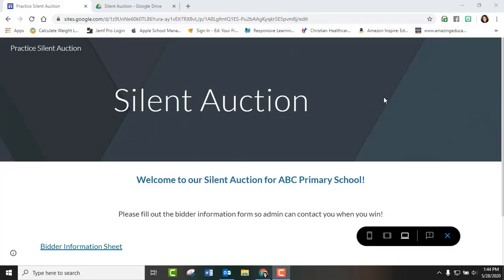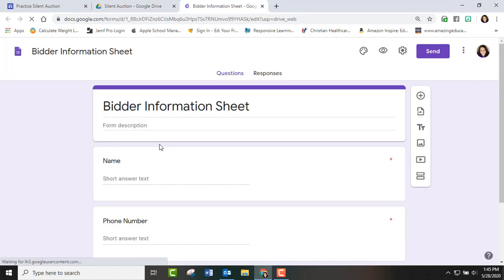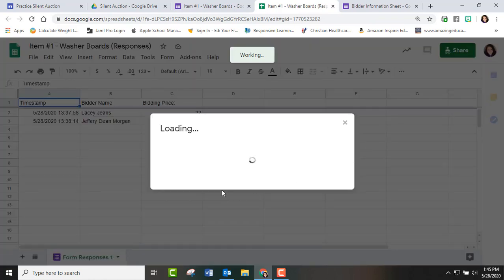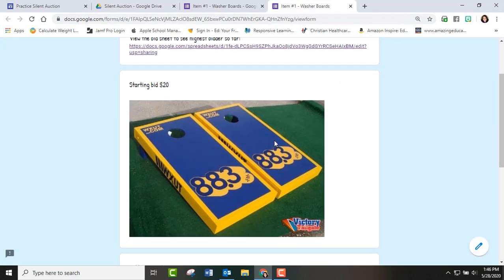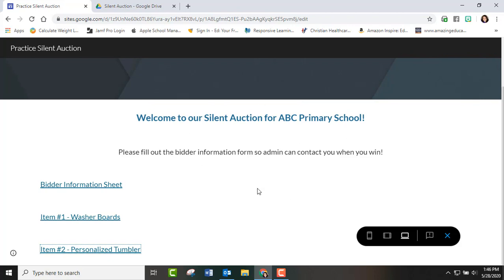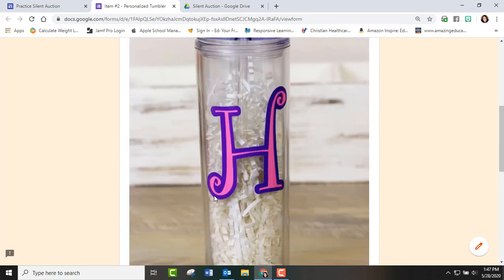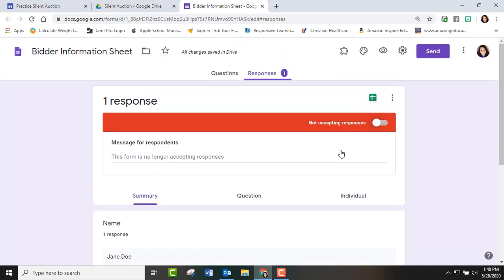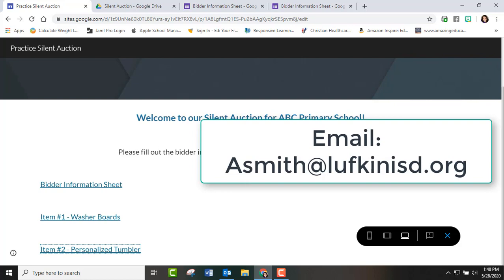Online silent auction using Google Forms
Our school utilized google forms to create a silent auction for parents to bid on while at home.